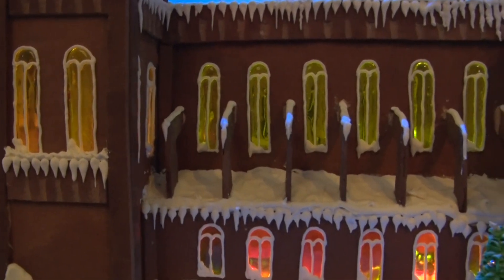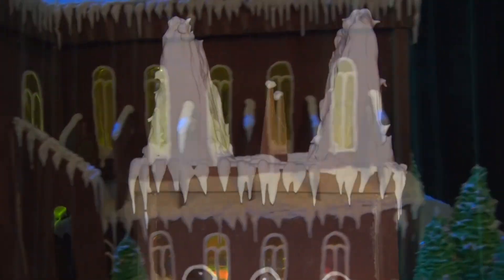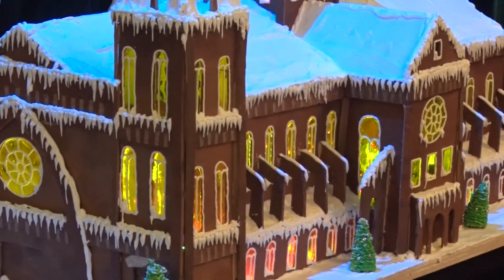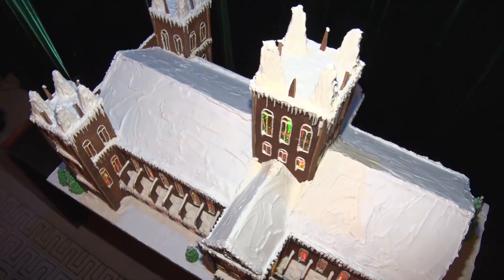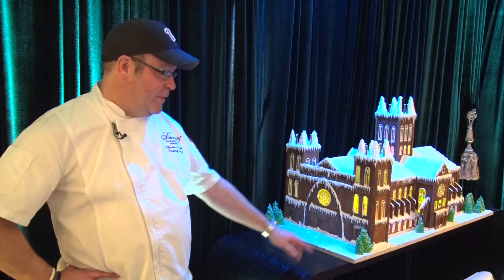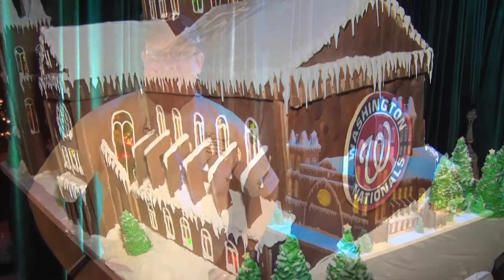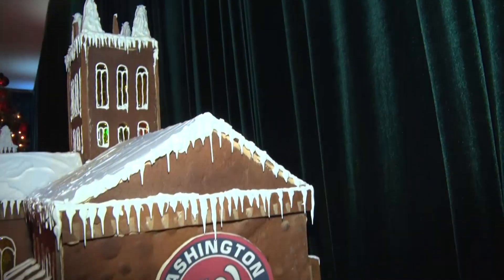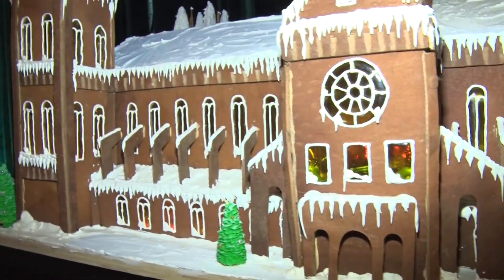Washington National Cathedral in Gingerbread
Pastry Chef Charles Froke shows off his Gingerbread Cathedral at Washington's Fairmount Hotel in Georgetown.